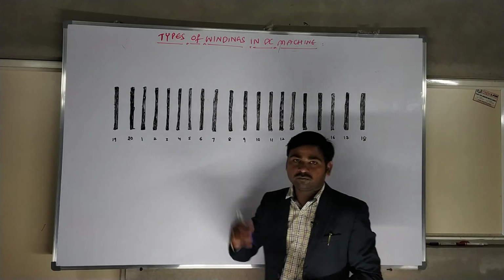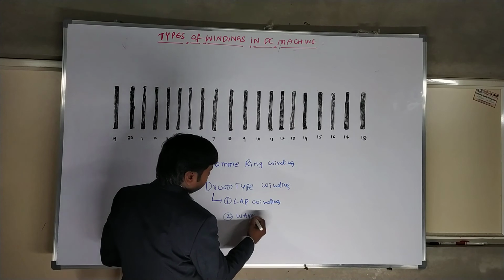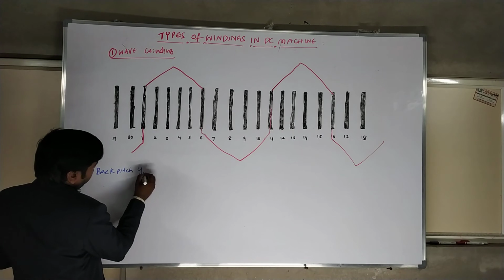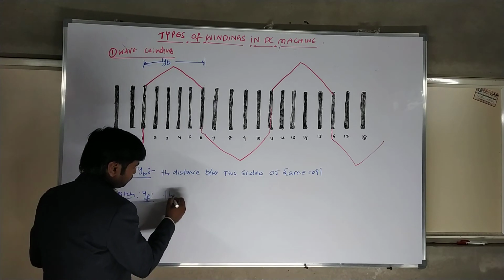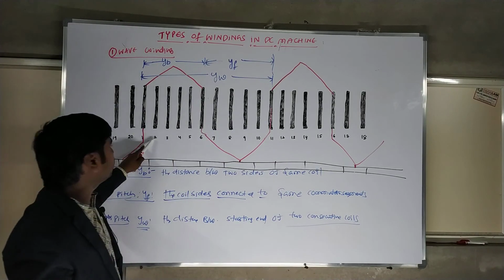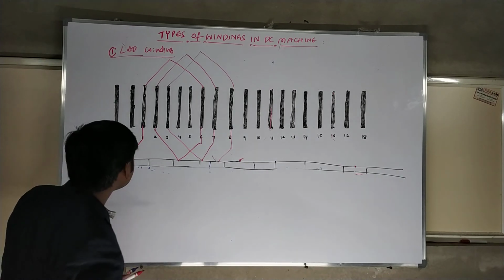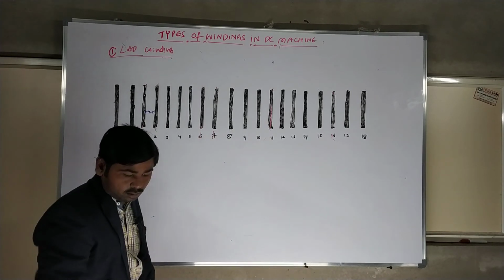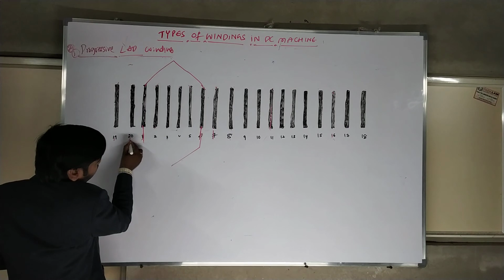LAP & WAVE WINDING IN DC MACHINE